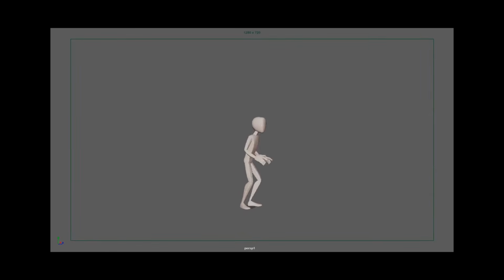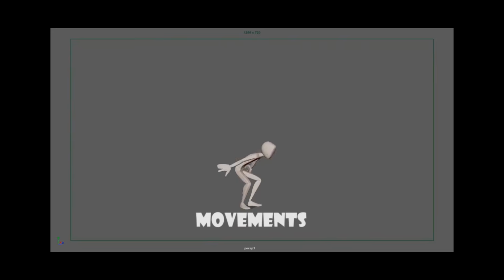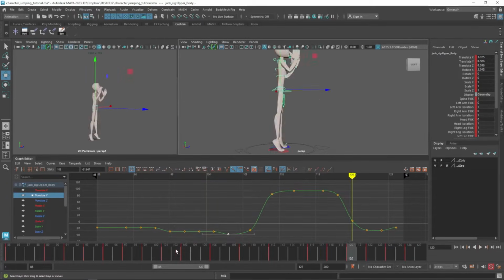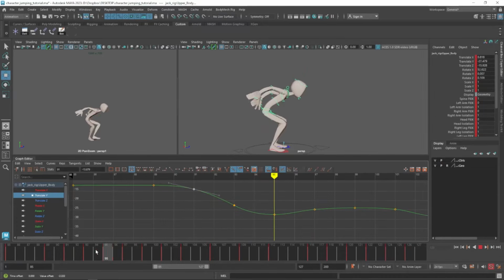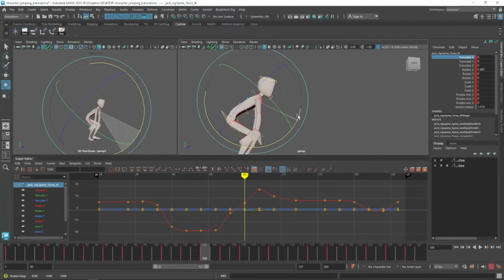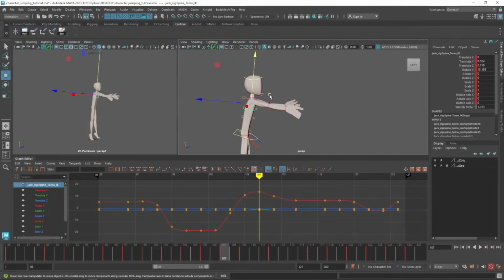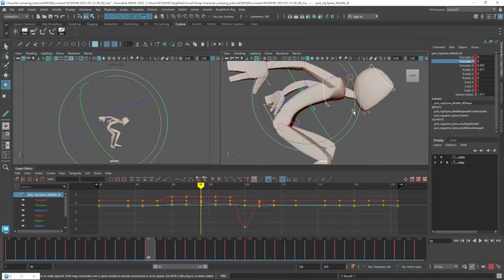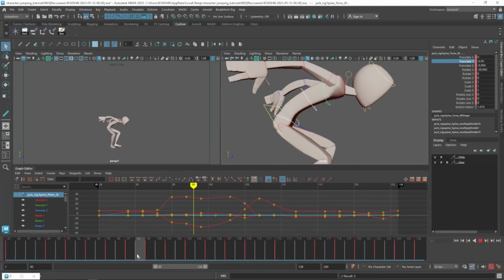Unlock the Secret to Perfect Splining Animation! (things to keep in mind)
If you're looking to create stunning animation, then you need to be aware of a few key points. In this video, we'll discuss some things to keep in mind while splining to produce the best results.

This is a guide containing essential tips for perfect splining animation. By following these guidelines, you'll be able to create high-quality animation that will amaze your viewers! Keep these points in mind as you create your next animation project!